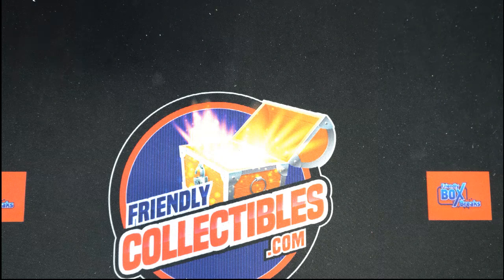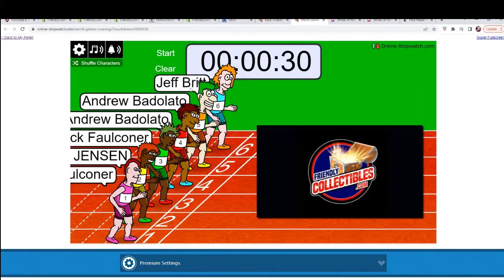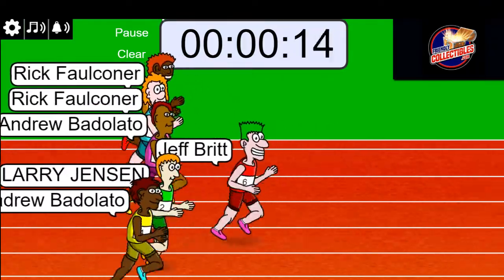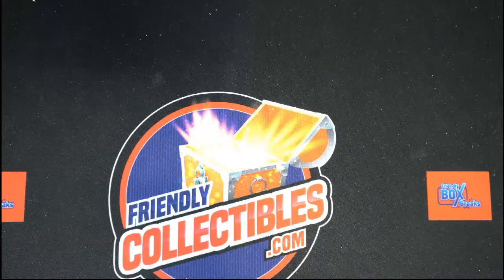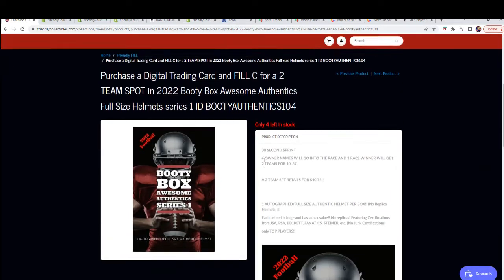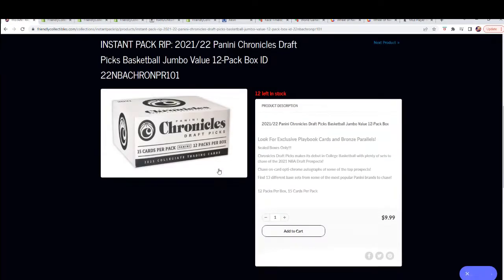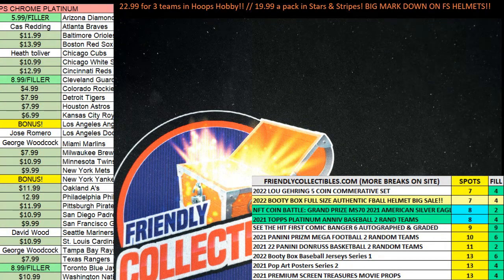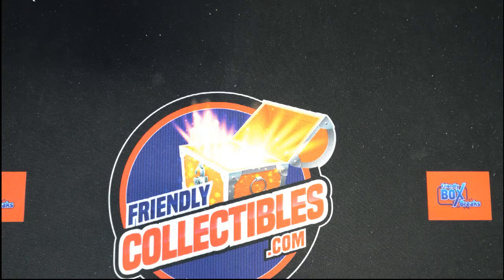2022 Booty Box Awesome Authentics Full Size Helmets series 1 FILLER B ID BOOTYAUTHENTICS104